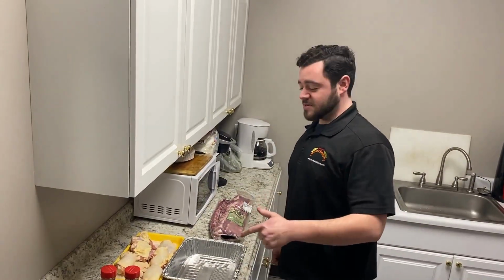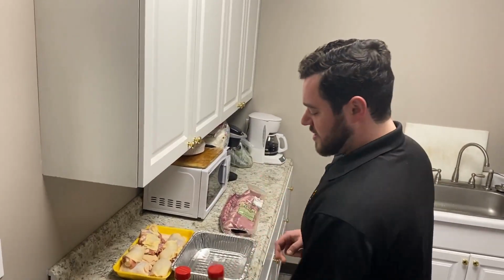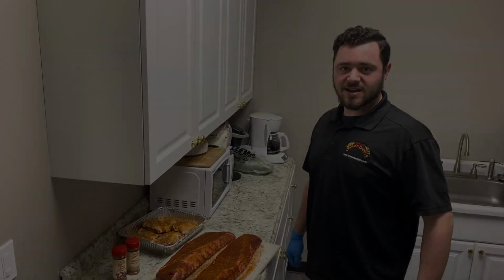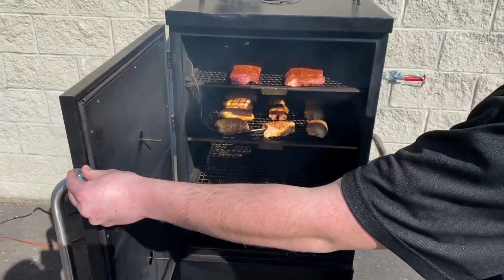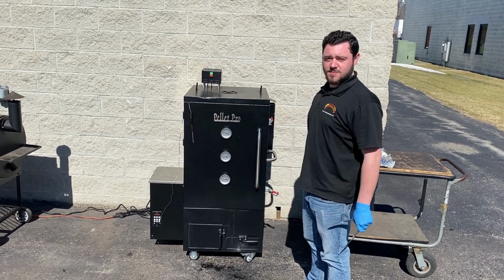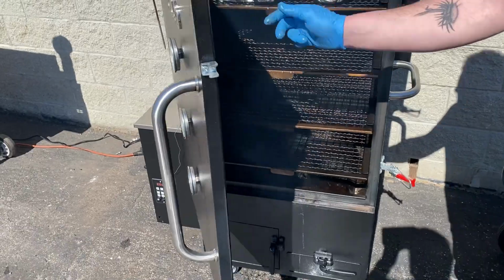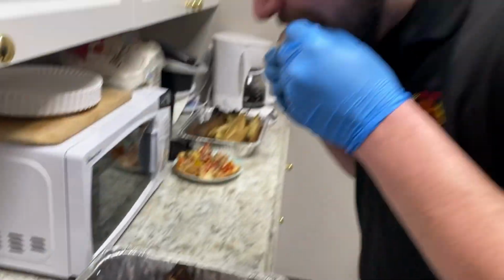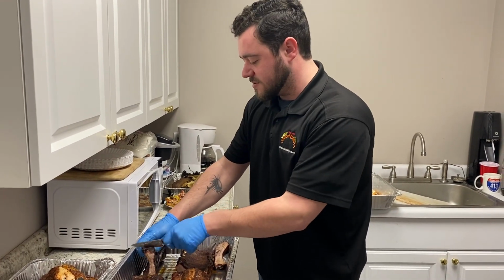Ribs and Chicken Thighs on The Pellet Pro Vertical Smoker Using the Heavy D Heat Diffuser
Cooking Ribs and Chicken Thighs on the Pellet Pro Vertical Smoker using the Heavy D stick burning heat diffuser. Using the Sidewinder searing spice and Sweet Chipotle Season-all from The Texas Gourmet.

If you are interested in any of the products included in this video please follow the links below to Smoke Daddy Inc's website.

If you are interested in trying these rubs for yourself follow this link to the website.